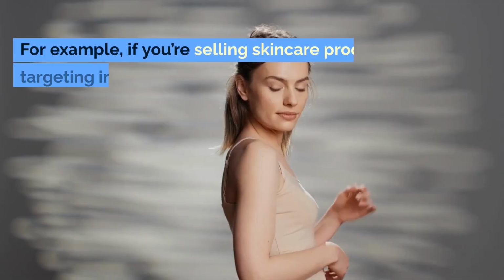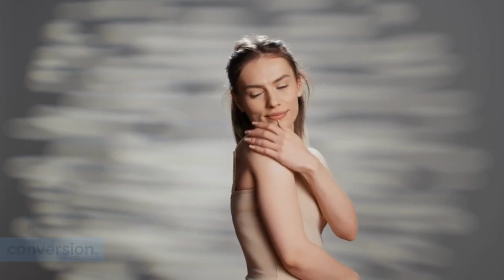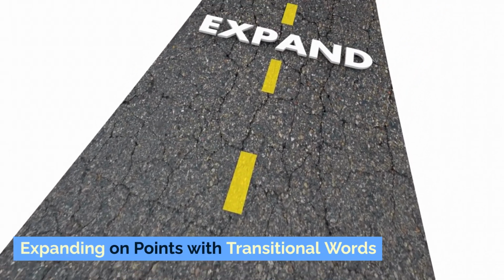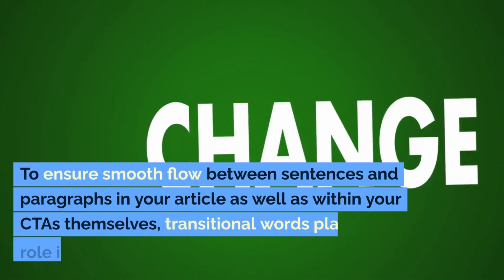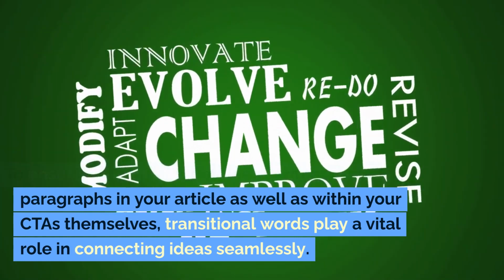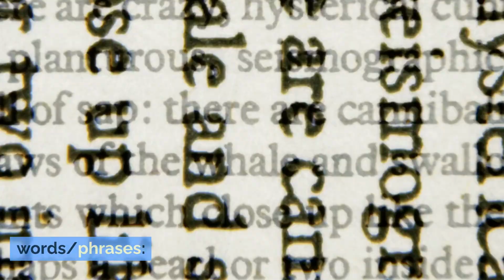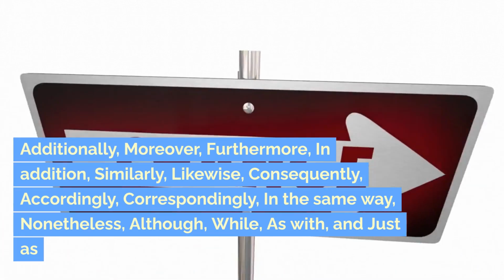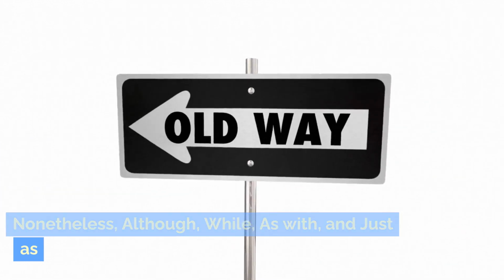The Ultimate Guide: How to Create Compelling Call-to-Action Buttons that Drive Conversions